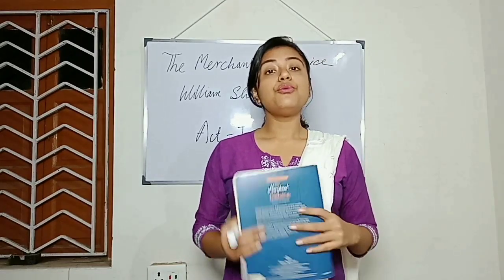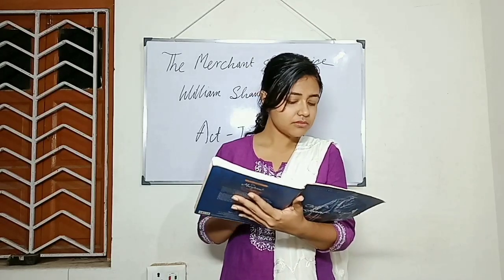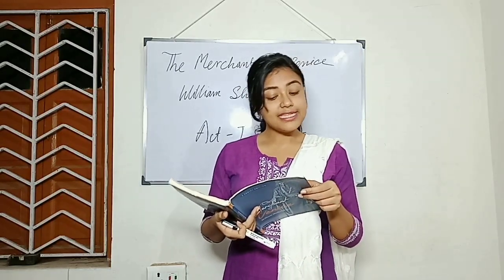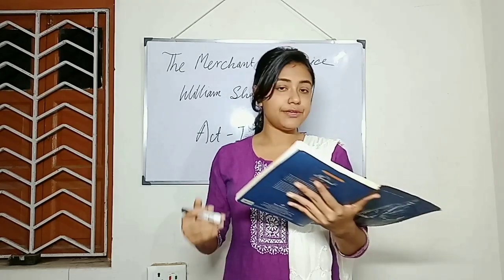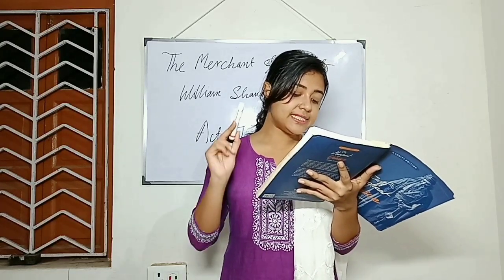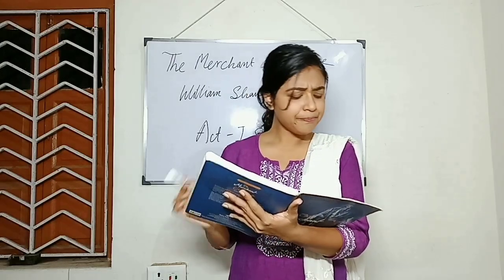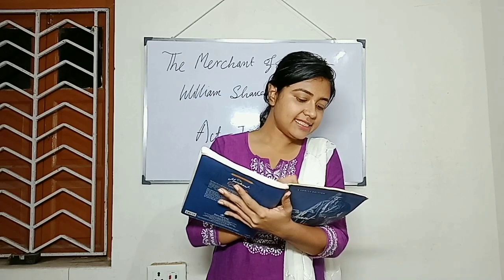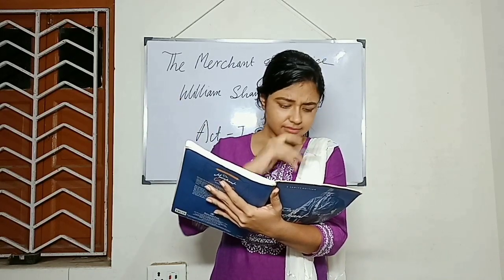THE MERCHANT OF VENICE BY WILLIAM SHAKESPEARE ACT I SCENE I (LINE 1 TO 124)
THE MERCHANT OF VENICE BY WILLIAM SHAKESPEARE ACT I SCENE I LINE 1 TO 124 LINE BY LINE EXPLANATION ICSE (CLASS -IX)